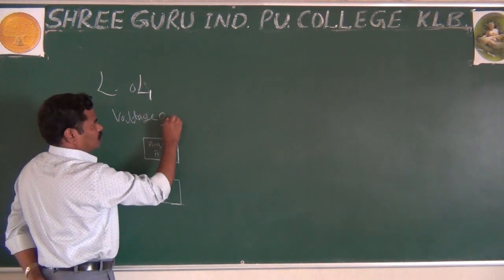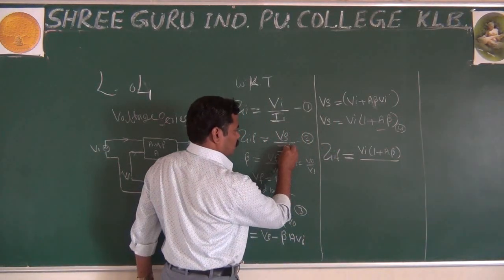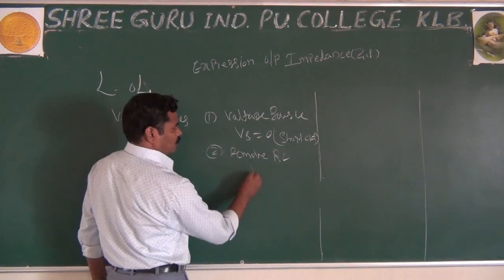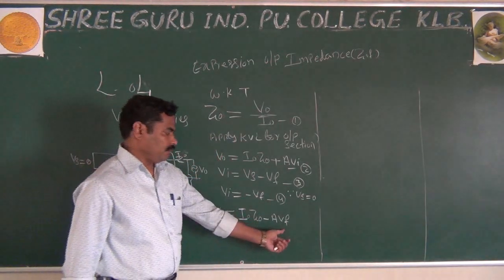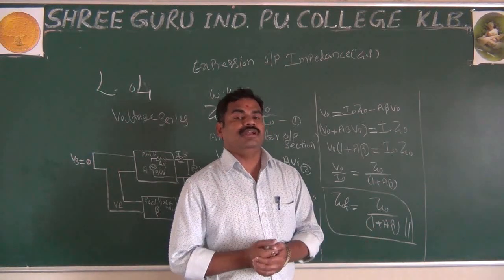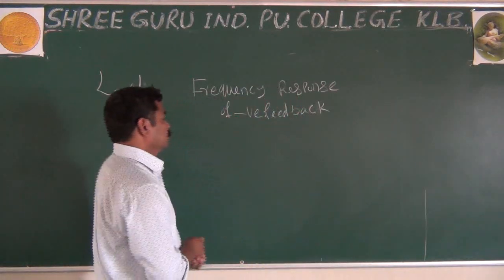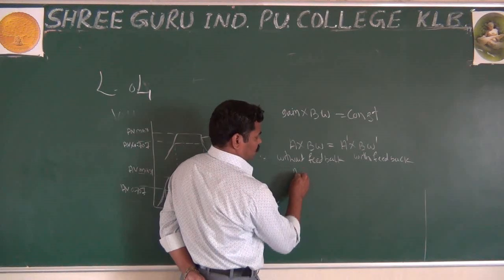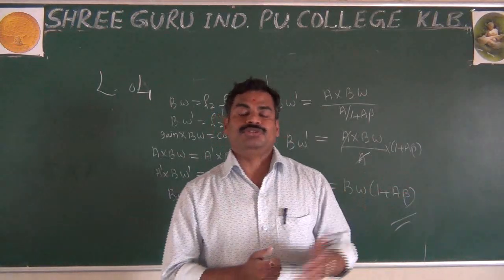PUC 2, ELECTRONICS I CHAPTER 4 I LECTURE 4 I FEEDBACK AMPLIFIERS I By SUDHENDRA DAS SIR